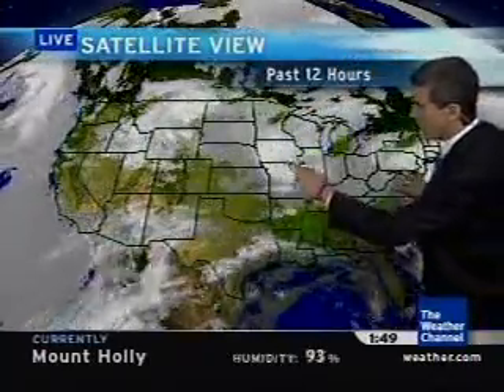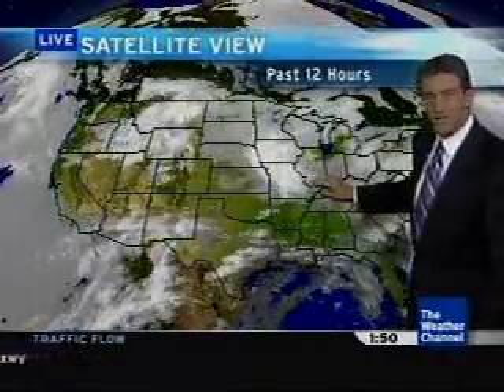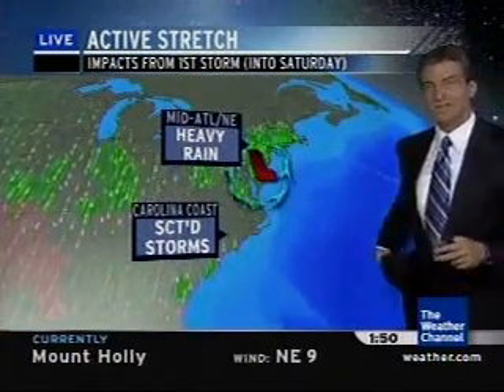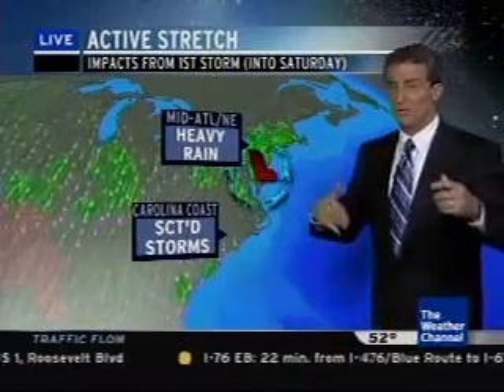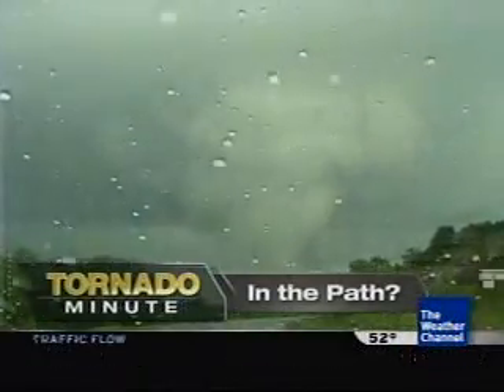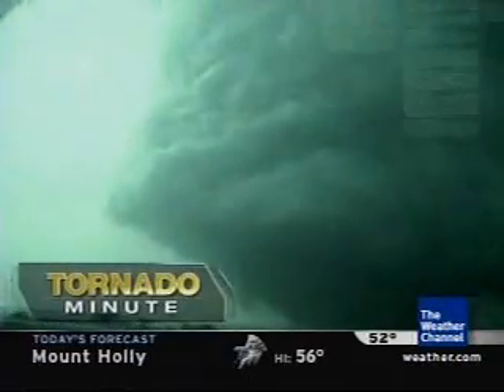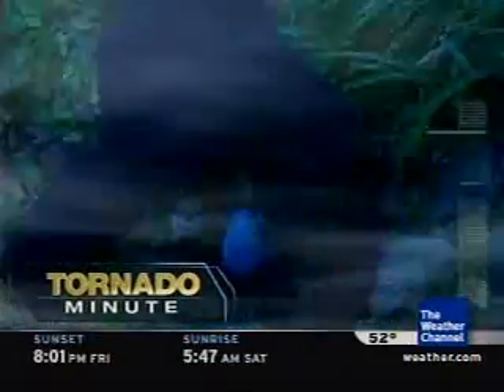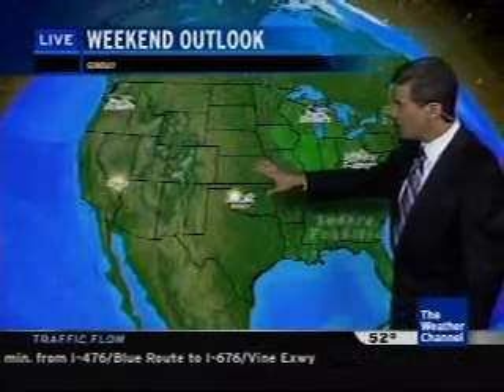Dave Schwartz on TWC - May 9, 2008 - 1:50pm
Dave Schwartz hosting solo on the Day Planner this Friday afternoon.